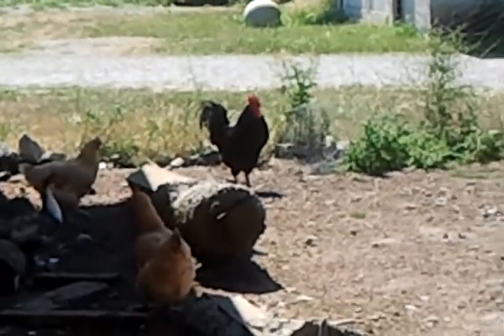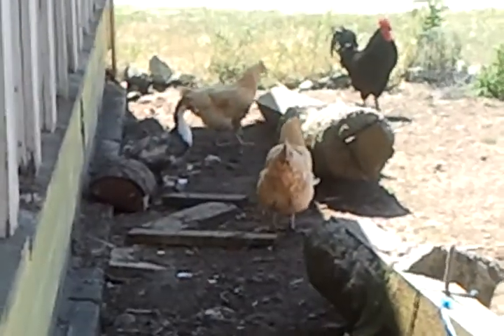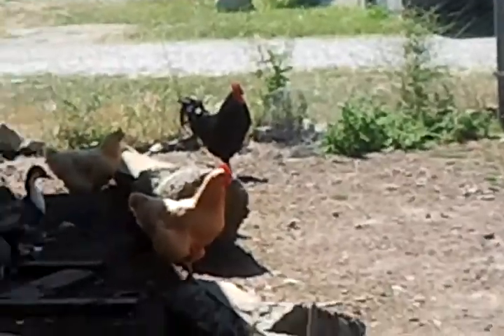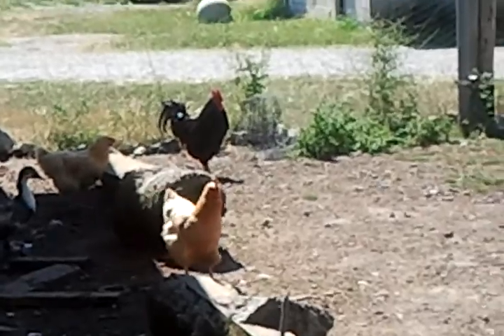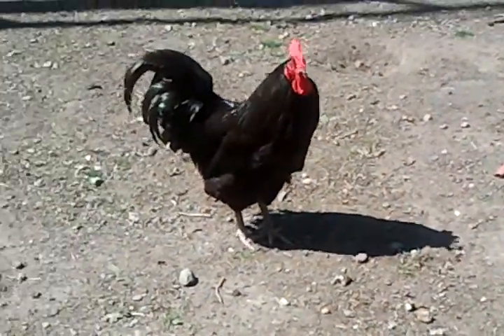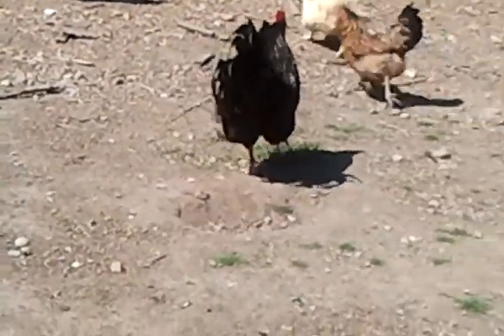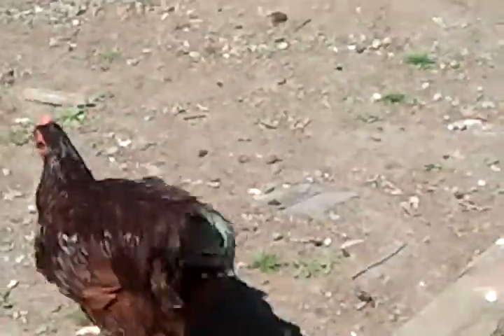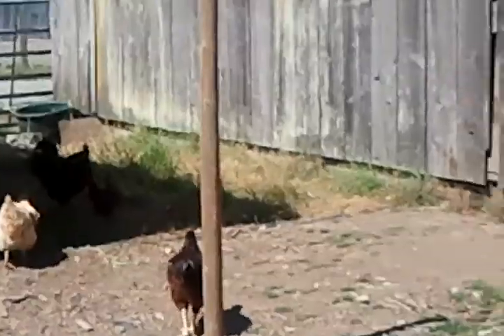My rooster Thor